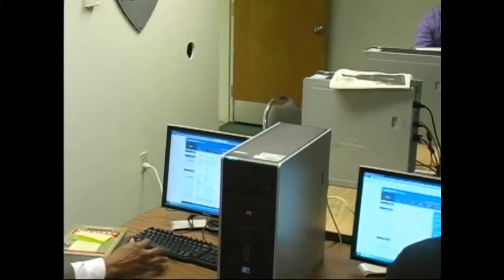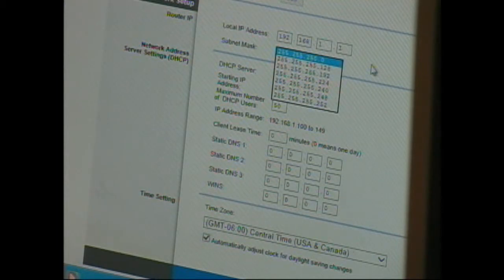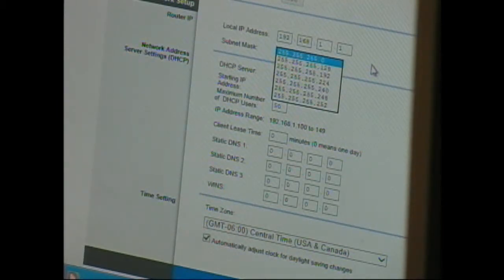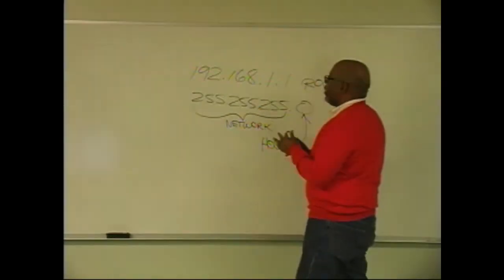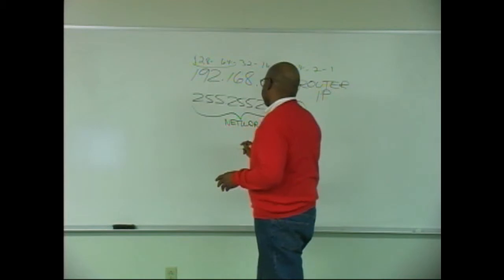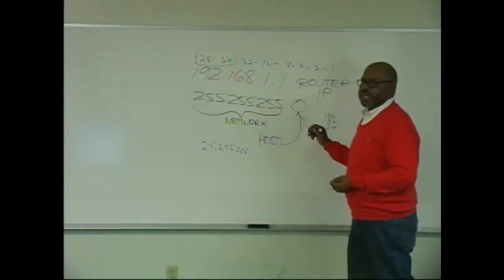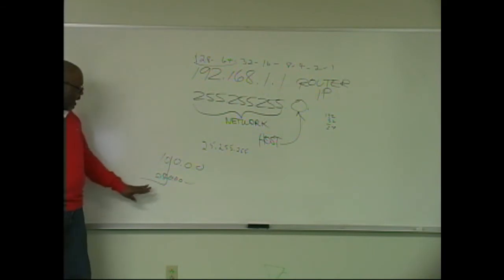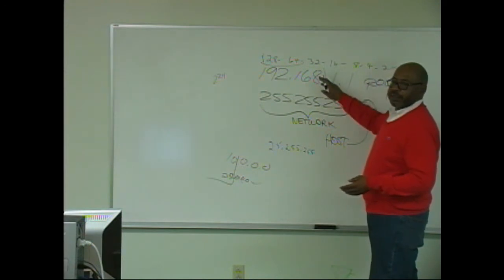CLASSES AND SUBNETS